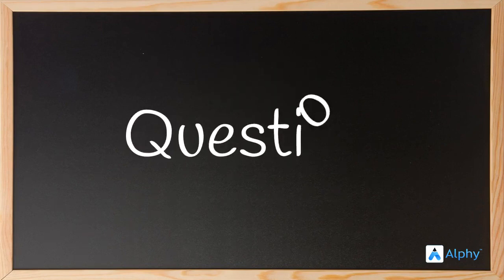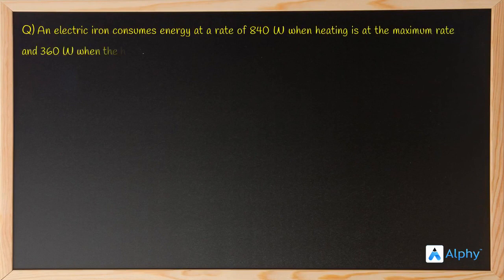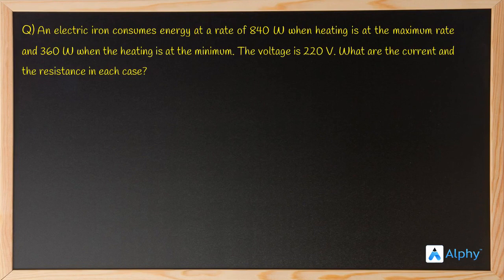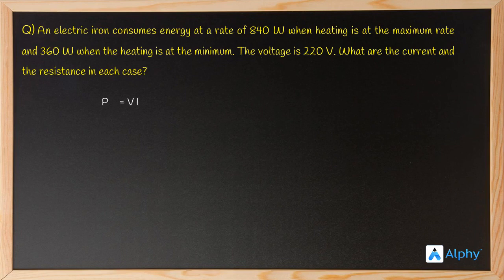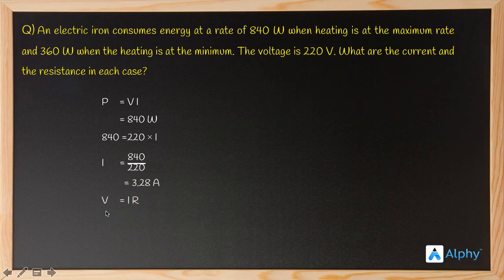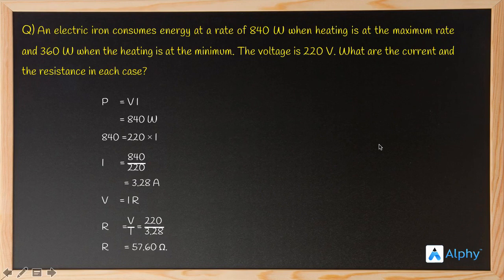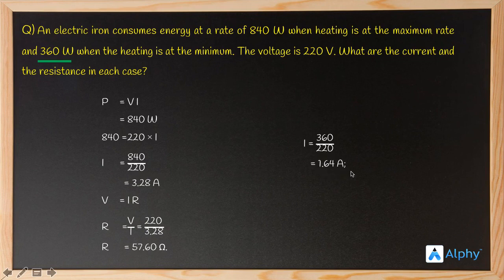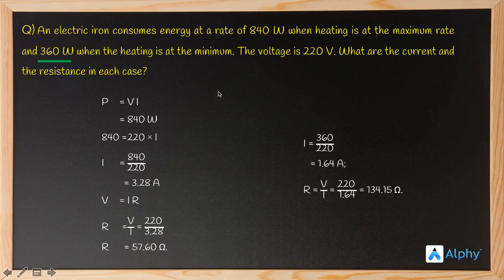Numericals | Electricity| 10th CBSE | ALPHY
"Here we are going to solve a numerical involving the concept of heating effect of electric current

An electric iron consumes energy at a rate of 840 W when heating is at the maximum rate and 360 W when the heating is at the minimum. The voltage is 220 V. What are the current and the resistance in each case?